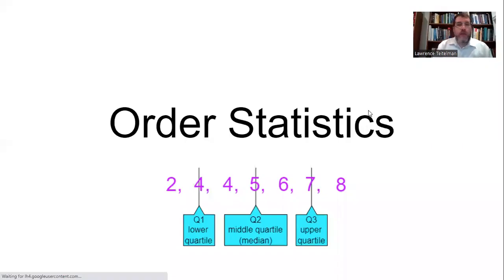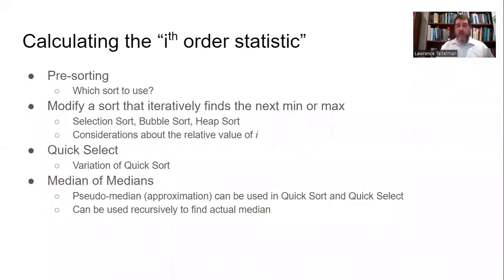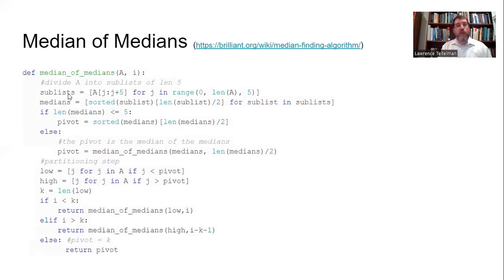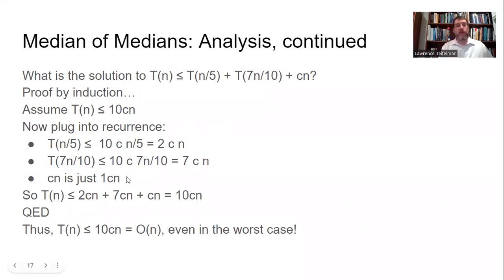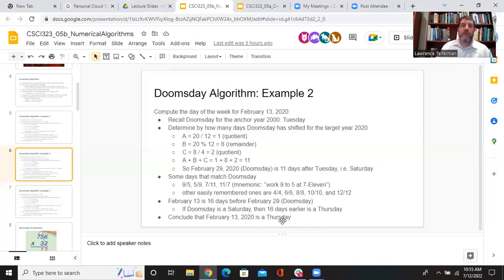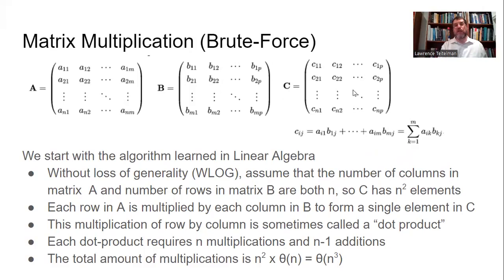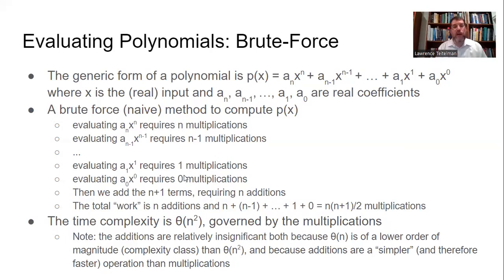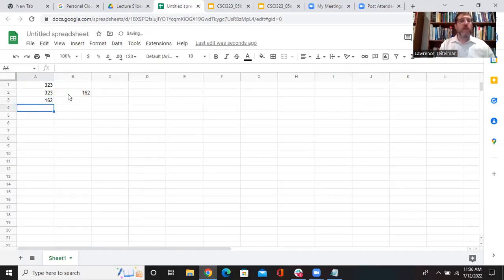CS 323 Lecture 5